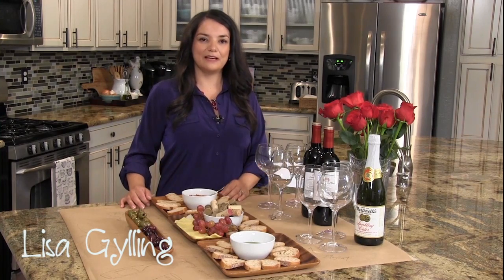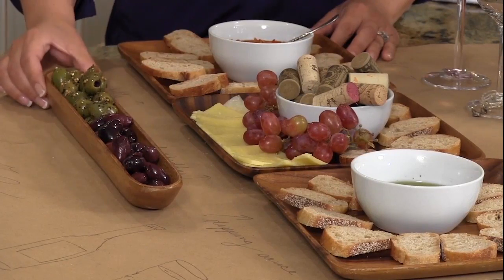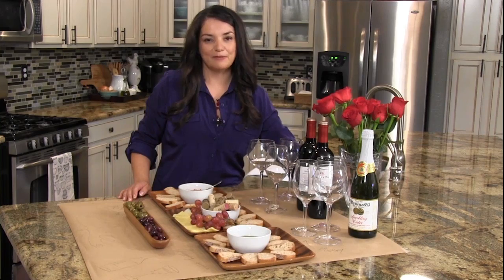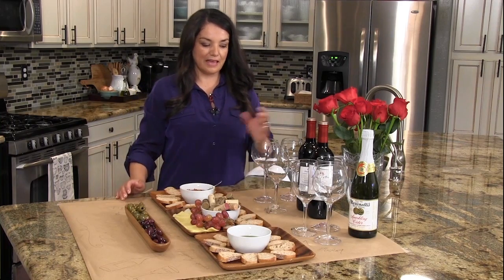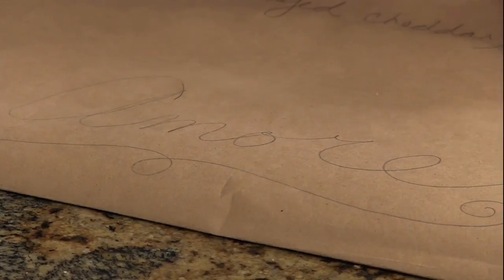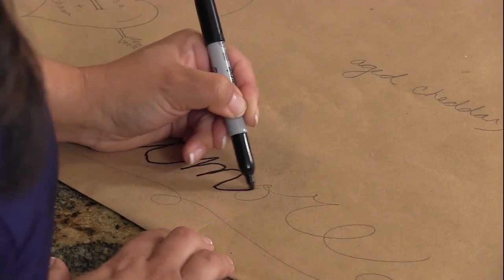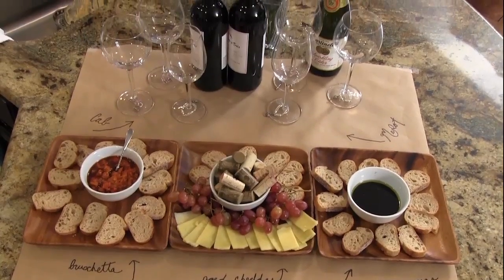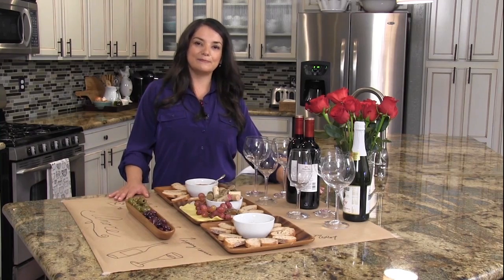Entertaining DIY: Craft Table Runner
Here I'll show you how to create a custom, unique table runner to help label your appetizers and beverages when entertaining. All you'll need is butcher paper, a pencil and a Sharpie.